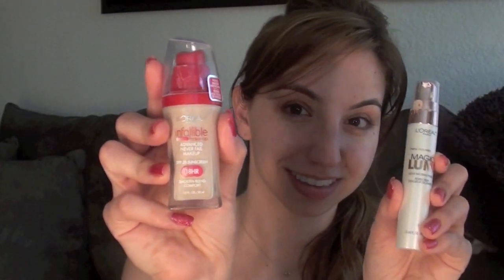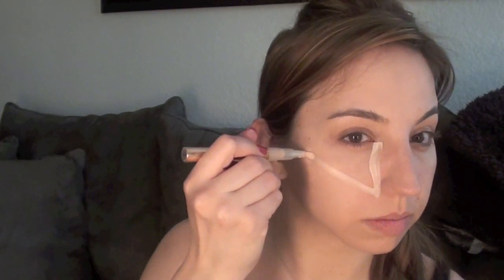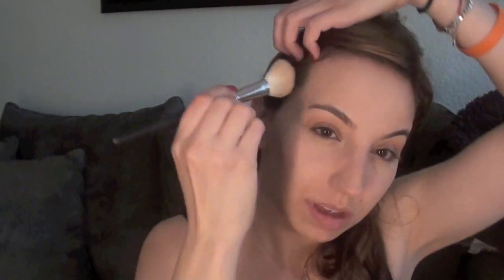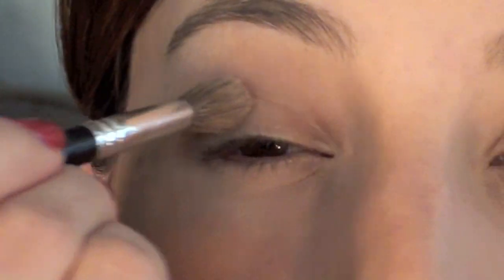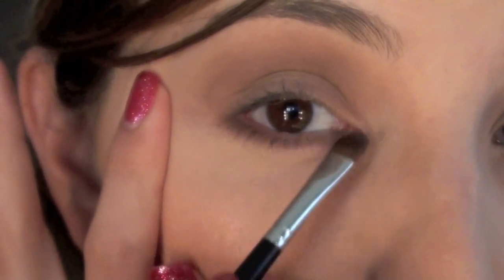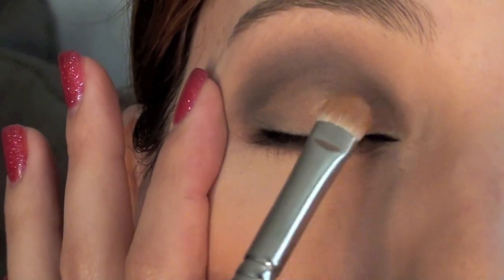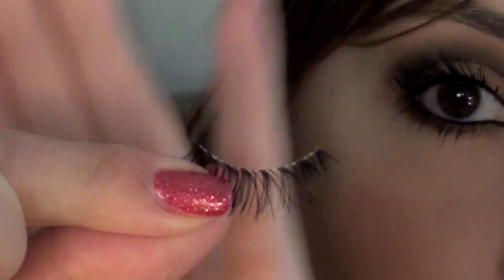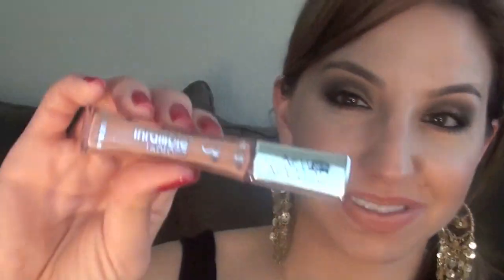Loreal Sponsored: Next Beauty Guru Contest (Red Carpet Look)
They want to see your best red carpet look. I wanted to enter this contest to be able to share my favorite red carpet look: a dark smokey eye with a pale mouth. I did this look with mostly all Loreal products to show you don't need expensive products to look amazing. In this video I explain the look but also provide a few tips and tricks as well. This look is very versatile and super beautiful on everyone. Also, it looks complicated but its actually really easy. I really hope you guys like it.

For more red carpet tips and tricks check out another one of my blog postings here:

Good luck to everyone who entered!

Stay Cute!
Lissy